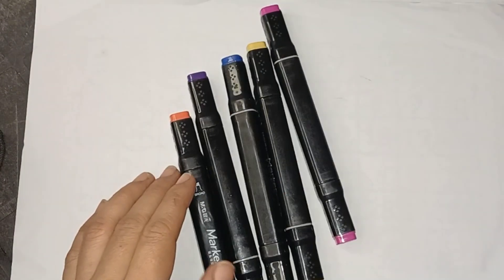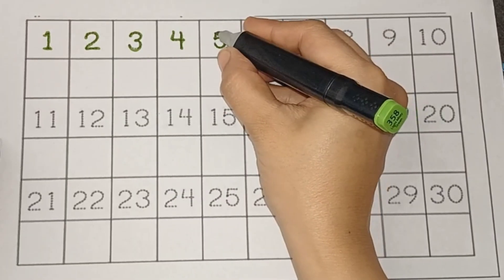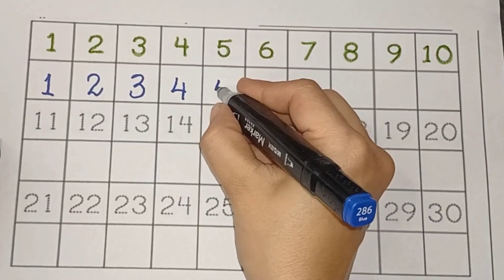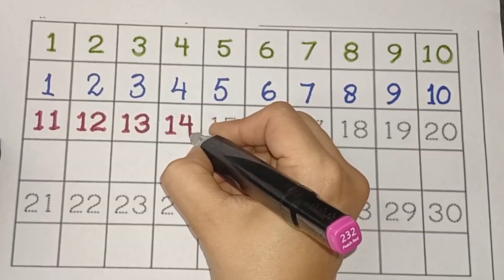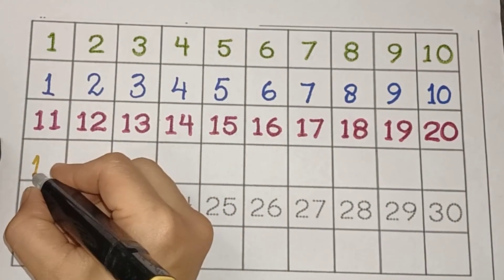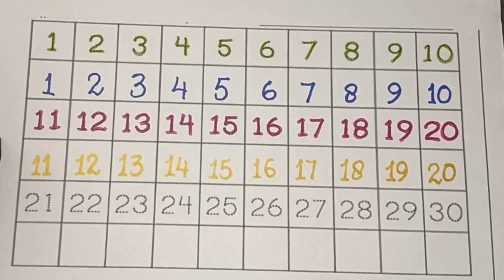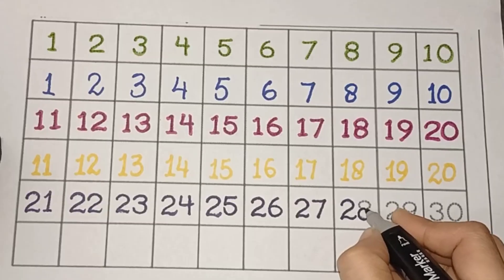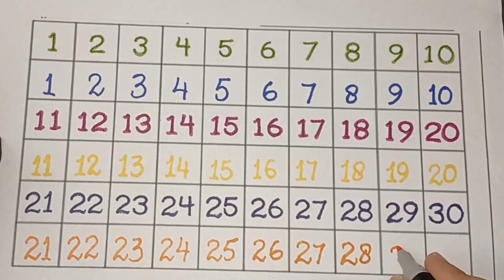Learn to Counting 1 to 30 Numbers Learning,One two three, ginti 1 se 100 tak,123,1 से 100 तक गिनती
Counting 1 to 20 | 123 Numbers | One two three | बीस तक गिनती इंग्लिश में,Learn to Counting,1 to 100